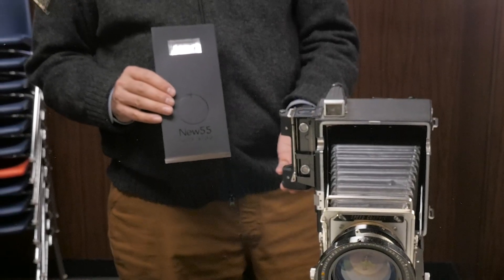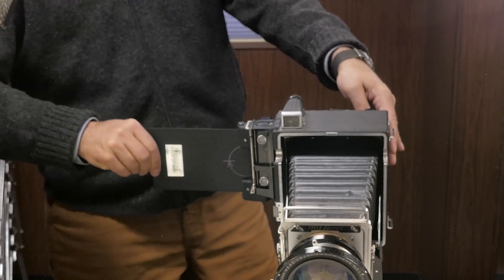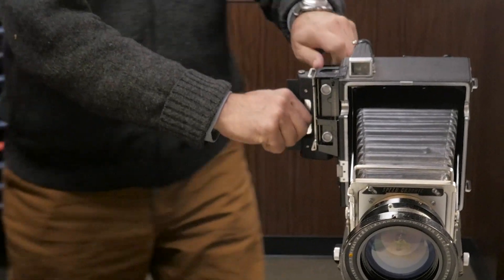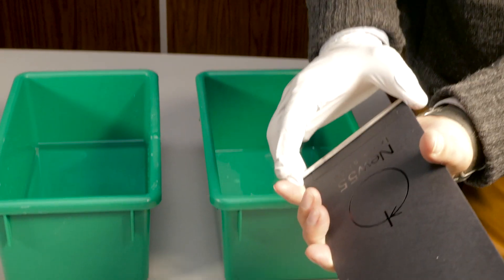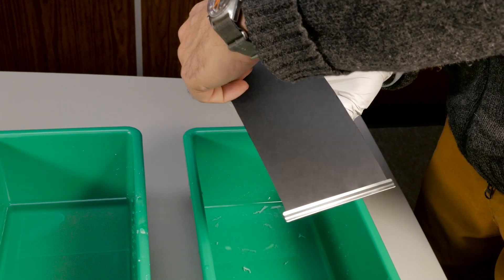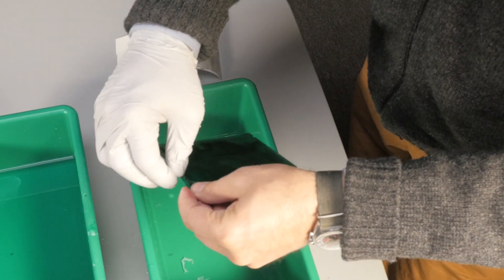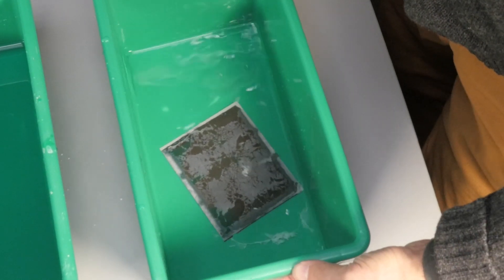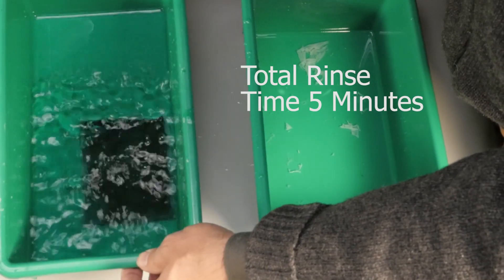New55 PN - Shooting and Processing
Sam Hiser demonstrates shooting and processing New55 PN - a new instant 4x5 positive-negative black and white film.

Minute 1:51 - Peel the print downward with the negative facing away from the light (total darkness is unnecessary) and simply drop the whole Tongue Assembly with the Negative facing downward into the fixer.

filmed by John Reuter - 20x24 Studios